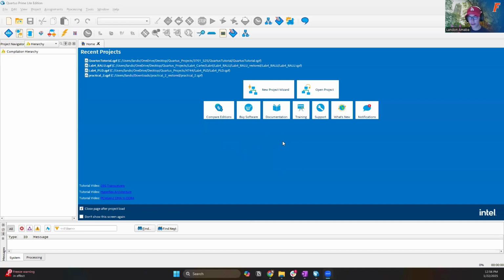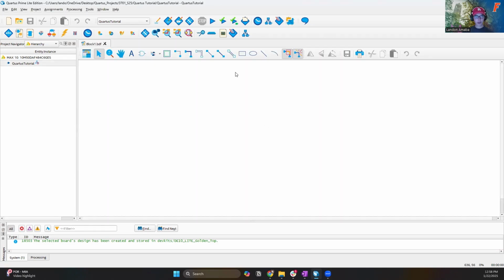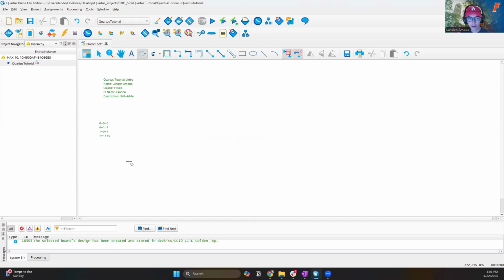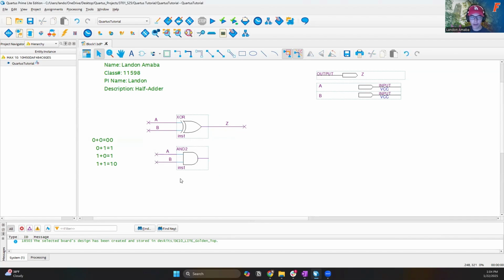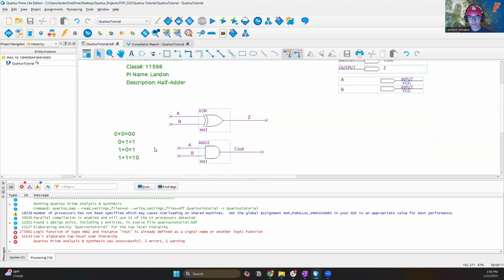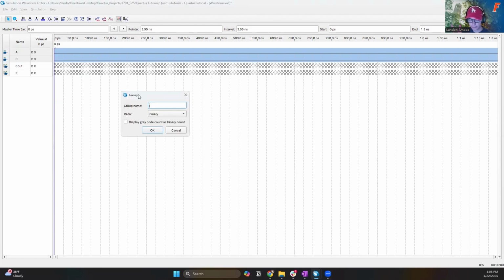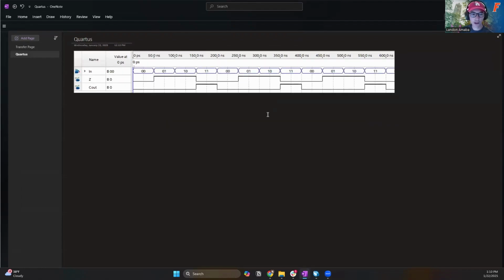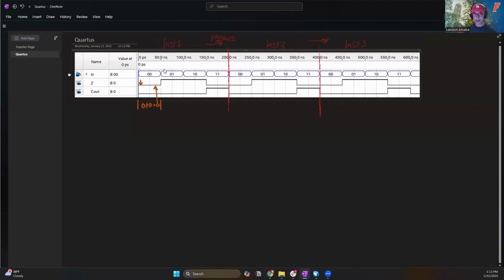EEL3701C: Design and Simulation Process in Quartus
In this video I talk about the process of creating a Quartus project, designing a half-adder, simulating the design, and annotate the simulation.

Chapters:
0:00 Introduction
0:25 Creating a Project
2:24 Creating a BDF
5:35 Half-adder
11:20 Simulation
14:45 Annotation